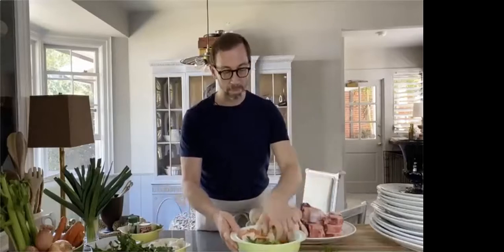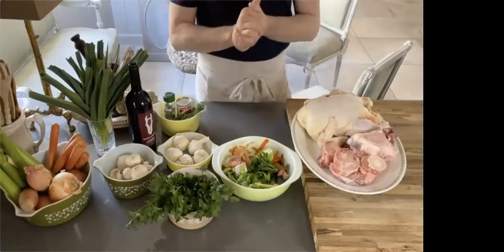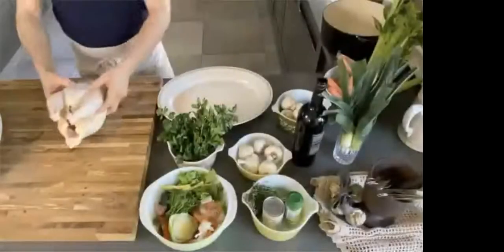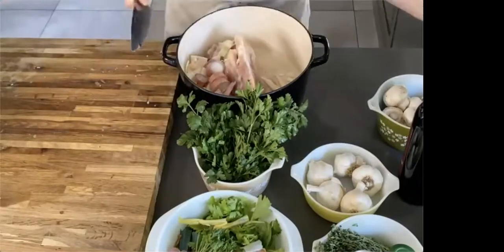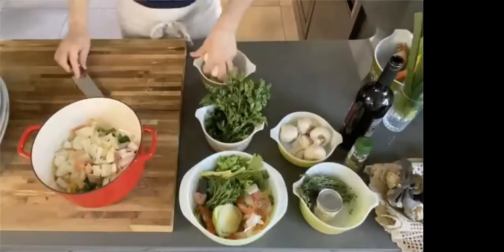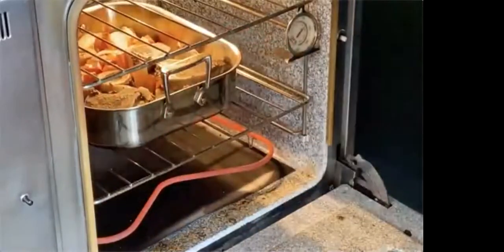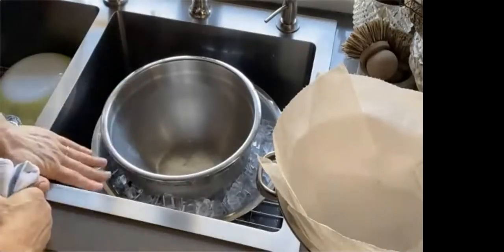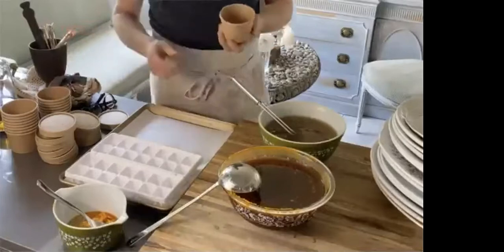At Home With Joseph: Soup Stocks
This week, Joseph is back in the kitchen and getting out the big pots for making soup stocks! Making a delicious and hearty soup stock isn't tricky, but it takes certain ingredients and finesse to make it perfect. A good soup stock is a must-have staple to keep on hand in the home; it can be frozen for later, or used fresh.